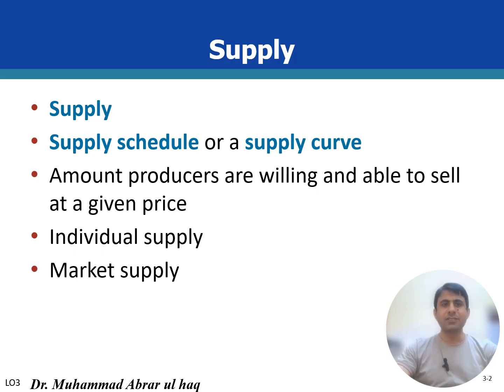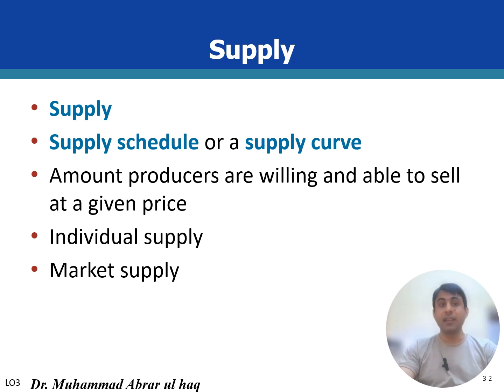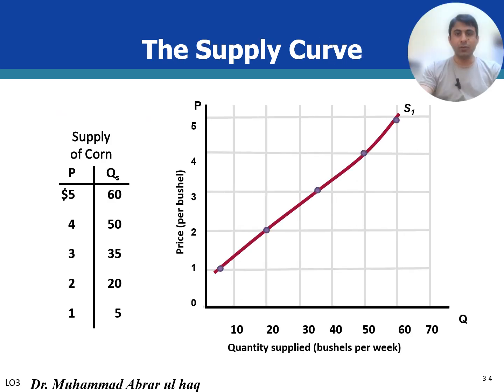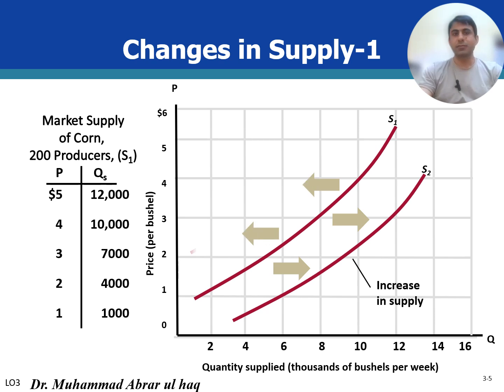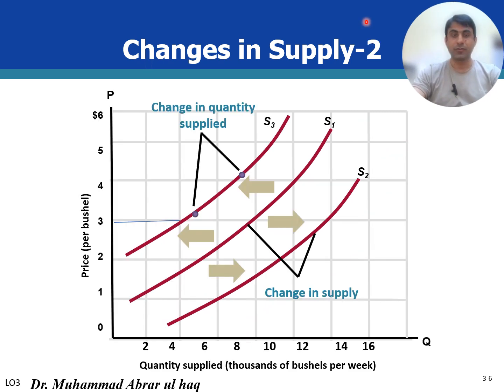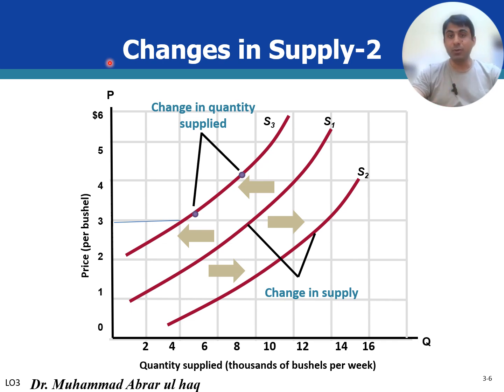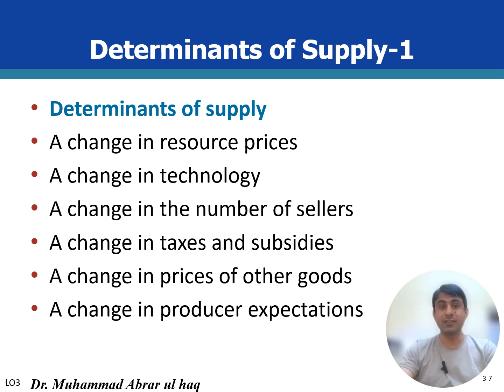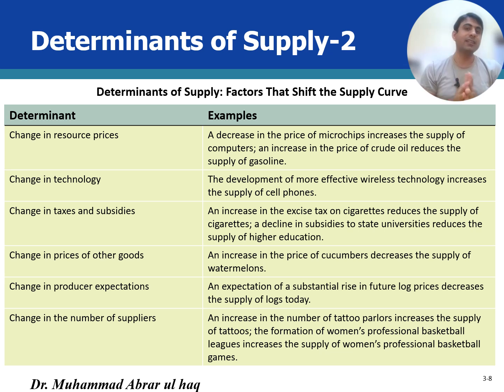Law of Supply Explained: Supply Curve & What Shifts Supply | Microeconomics Ch. 3 (Part 2)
In this second part of Chapter 3 on Microeconomics, we delve into the Law of Supply—a foundational principle that explains how suppliers respond to changes in market prices. We'll explore why, typically, as the price of a good or service increases, suppliers are willing to produce more, and conversely, why they supply less when prices drop. This video breaks down the reasons behind this behavior, including production costs, profit maximization, and market dynamics. We’ll also discuss real-world examples and graphical illustrations to make these concepts clear and relatable. Whether you’re studying for an exam or just curious about how markets work, this video offers a concise and insightful explanation of the Law of Supply.